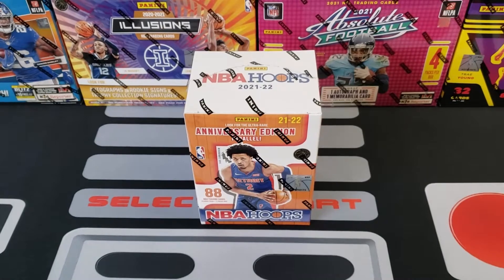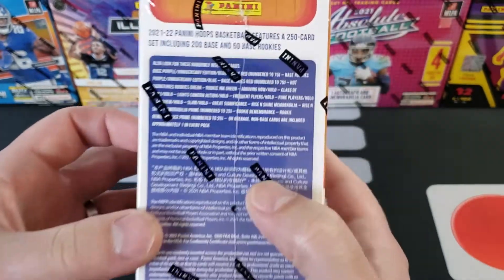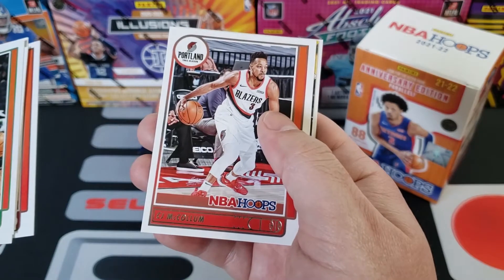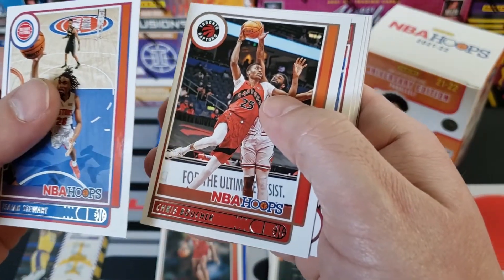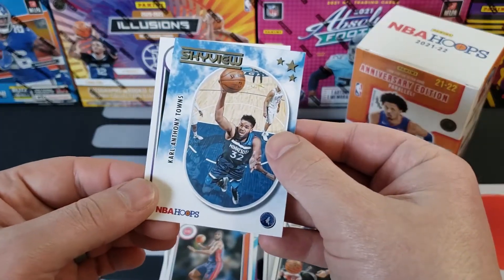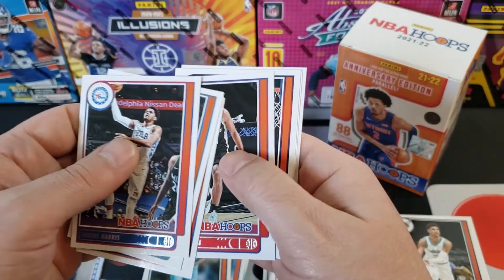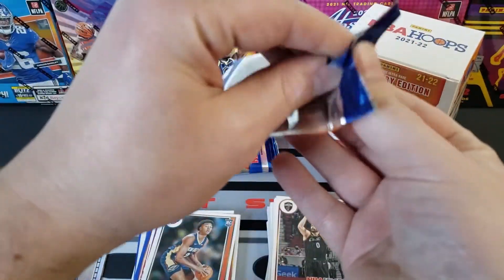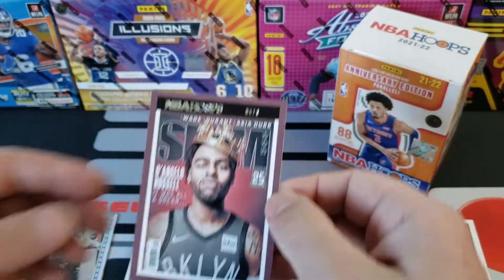💥NEW RETAIL PRODUCT RELEASE💥 21-22 NBA Hoops Blaster Box!🍆 Lights, Camera, Action Holo Insert!?!😮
🔥🏀New Retail Product Release🏀🔥

💰📊Pack Stats📊💰
21-22 NBA Hoops Basketball Blaster Box $27.48(Retail @Walmart)